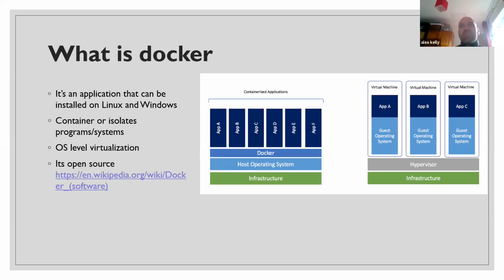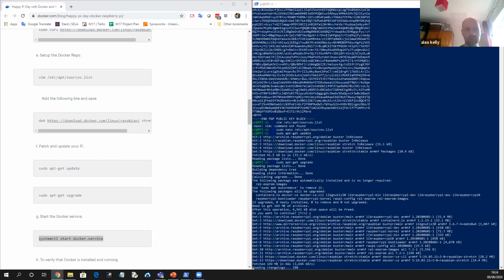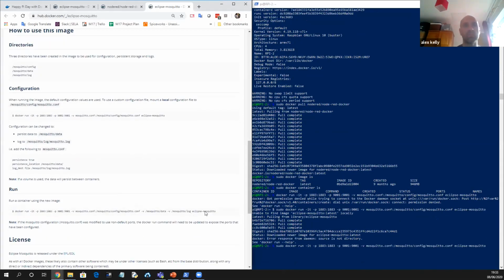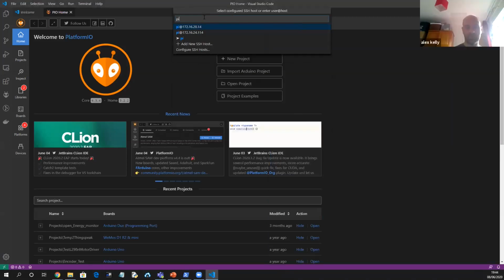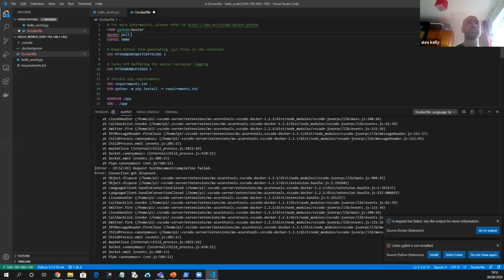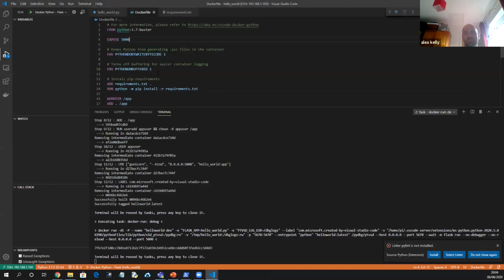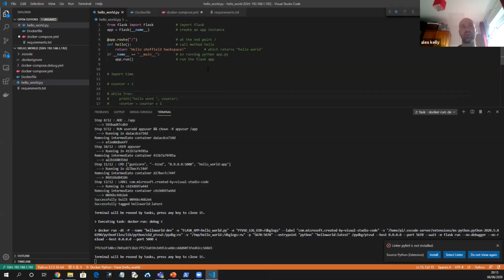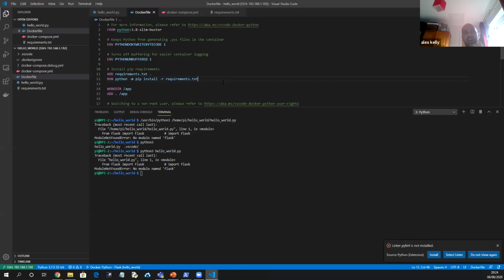Live Docker tutorial and VB code tutorial for maker projects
A live docker tutorial for the Sheffield Hackspace.  A run through through what is docker, benefits of docker, popular docker containers for hackspace members (node-red, MQTT, Octoprint, Grafana, InfluxDB, ROS), running as containers and how to use the visual studio code docker plugin.